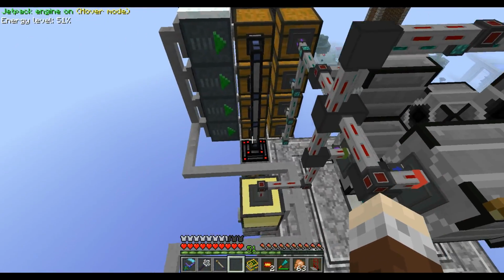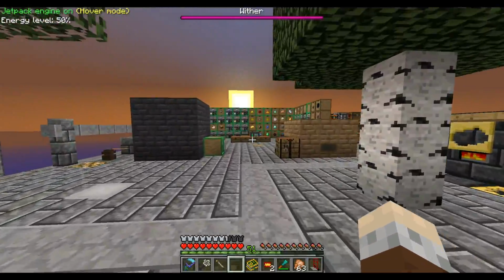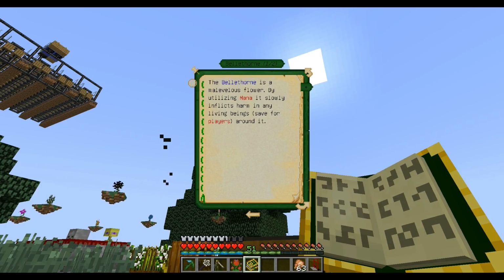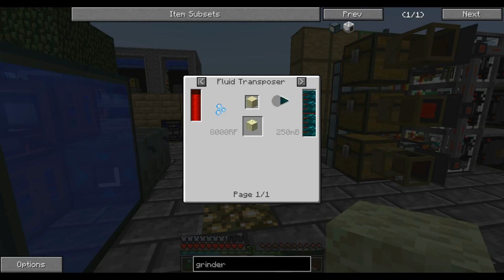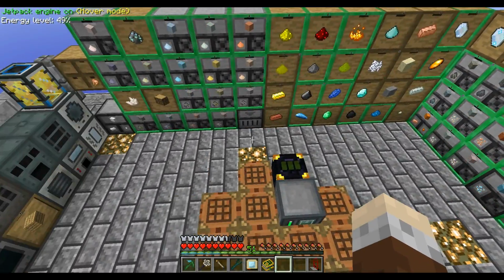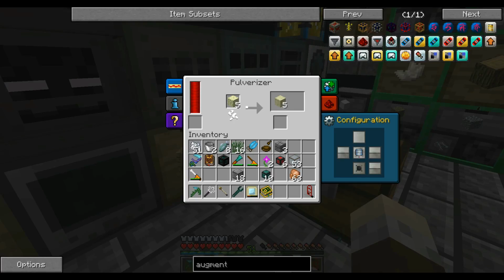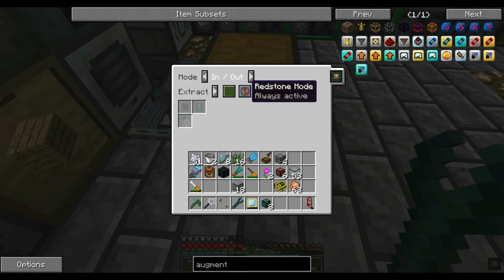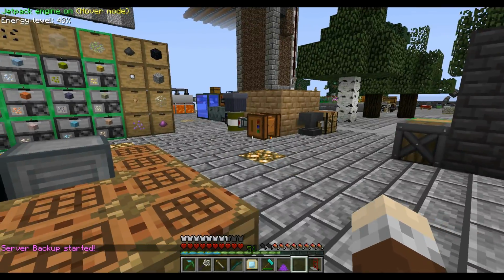IE Skyblock - Episode 30 - Resorting to Plan B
OK, so we have a constant supply of Soul Sand, a constant supply of Wither Skeleton Skulls and a fully automatic method of safely spawning the Wither, but we still have to hit this thing with a glorified stick to kill it? That a bit barbaric isn't it? So how do we automate the killing of the Avatar of Death and Disease? Well, not this way it seems...